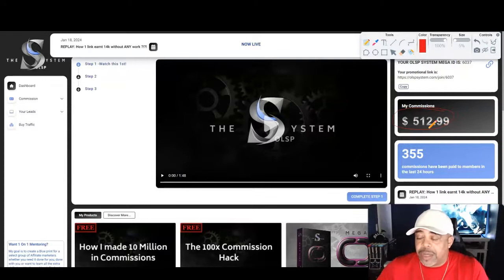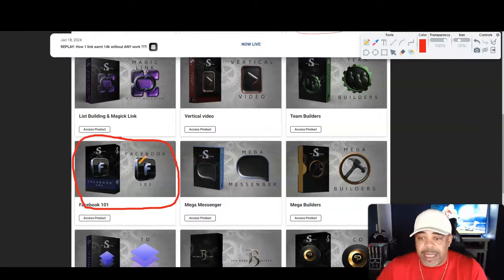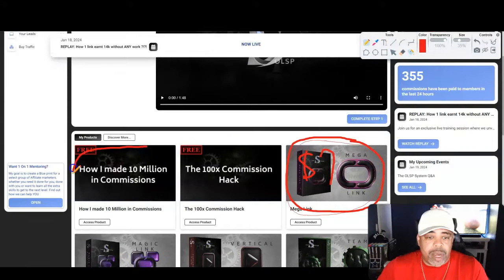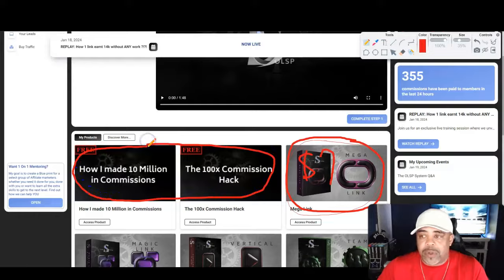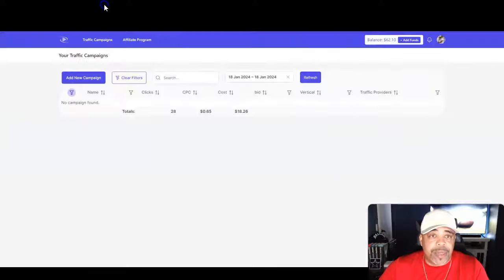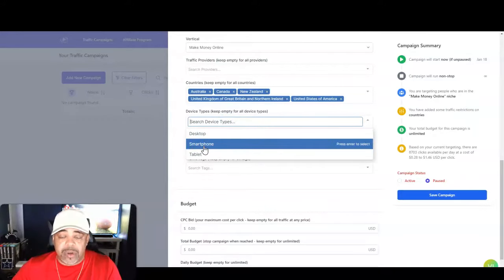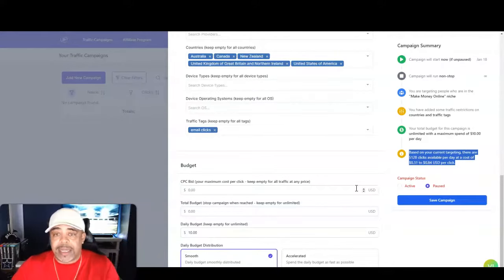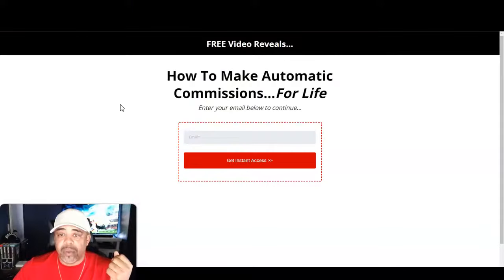OLSP System Reviews - Affiliate Marketing For Beginners in 2024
If you’re looking for real OLSP System Reviews this video is for you. Affiliate marketing for beginners in 2024 is simple when you have a step-by-step system and training that shows you how it’s done.

This is a real member OLSP system review. I’ve been with OLSP for a while now and it works. So if you’re in search of an affiliate marketing for beginners training watch this entire video.